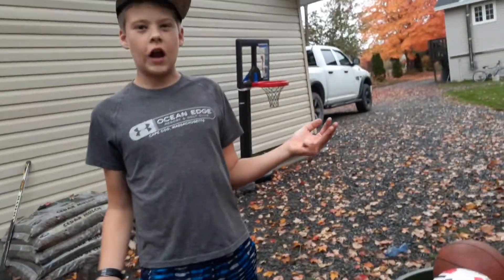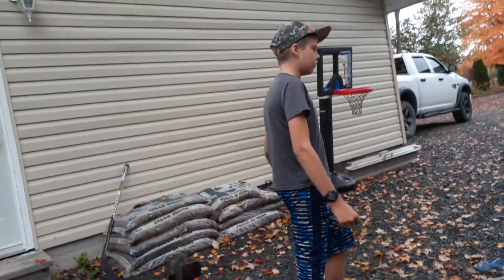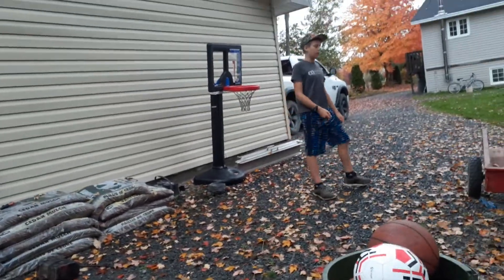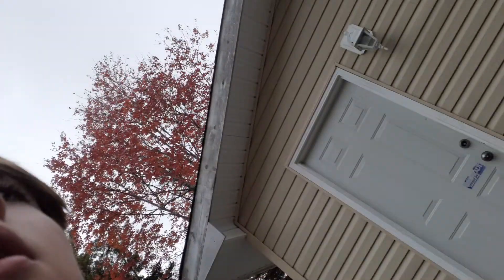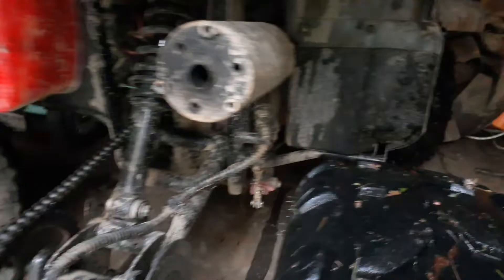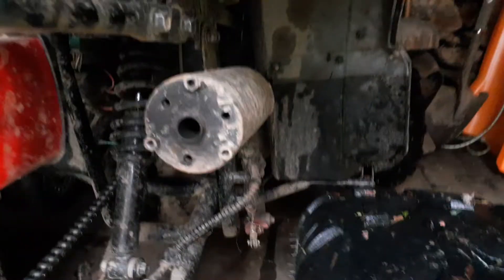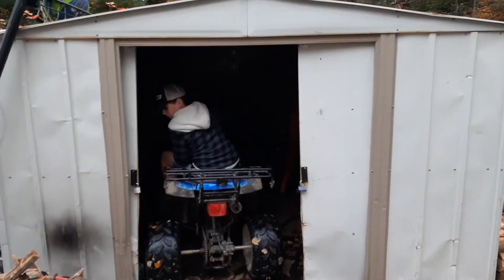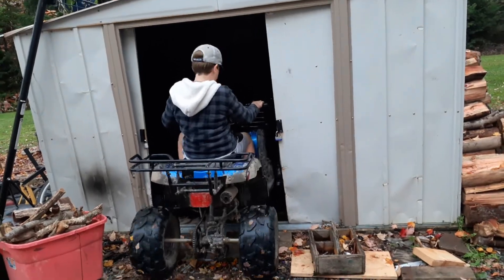I think I already uploaded this video already